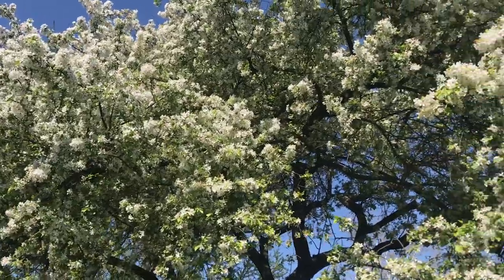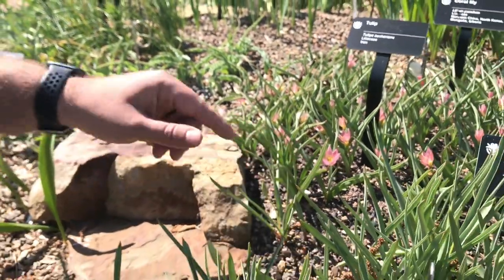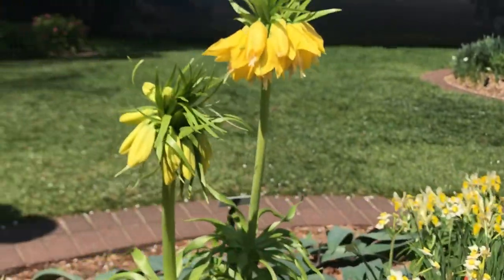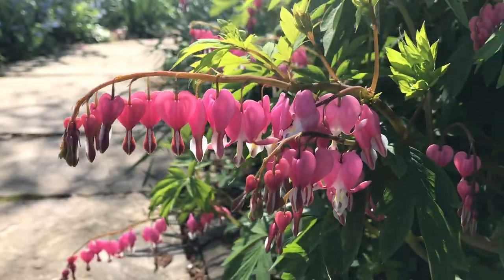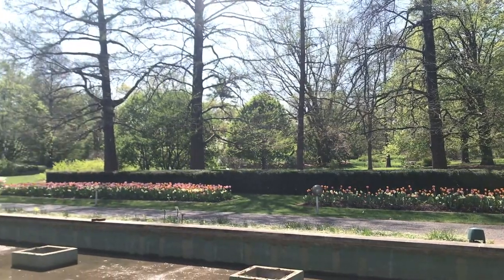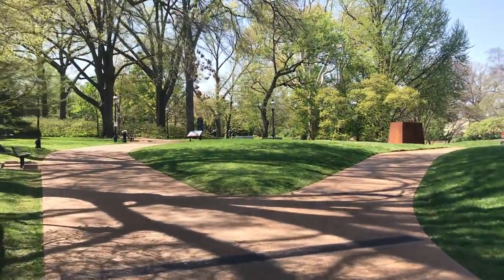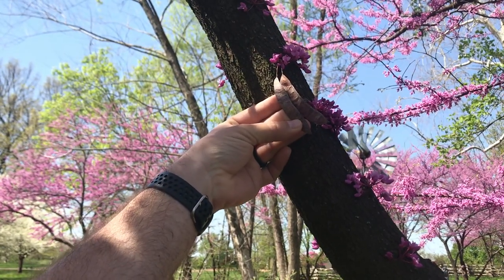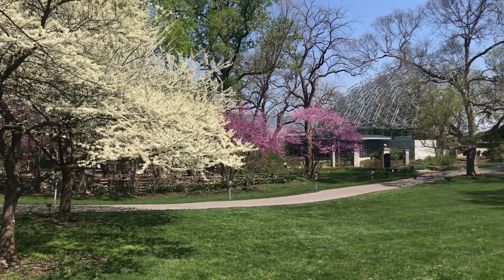Virtual Garden Tour: April 12, 2021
Take a virtual tour of the Missouri Botanical Garden as the Bulb Garden bursts into a rainbow of color. See the tulips of the Central Axis and the blooms in the Rock Garden. Also on the tour: redbuds, whitebuds, candytuft, bleeding heart, and a preview of the first Origamiinthegarden installation, Master Peace.